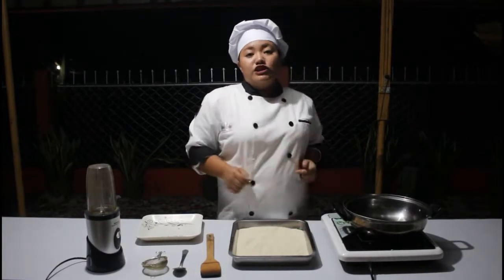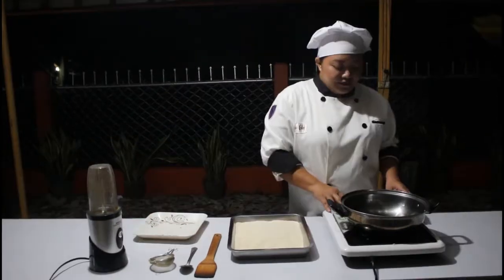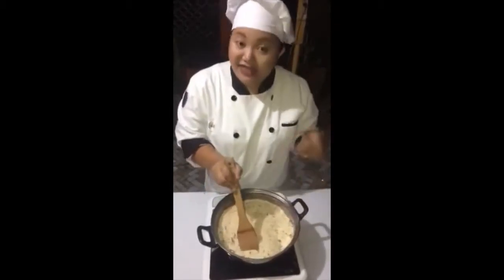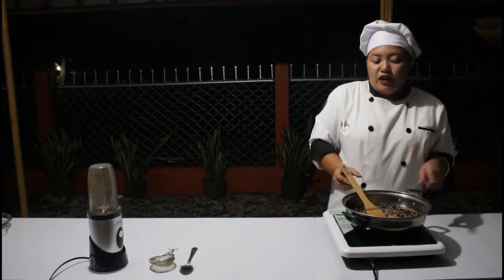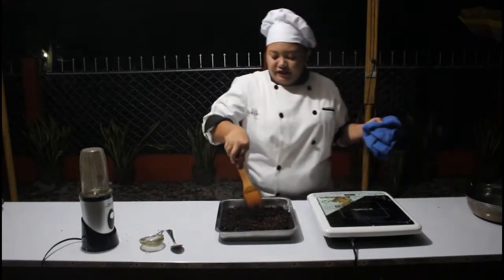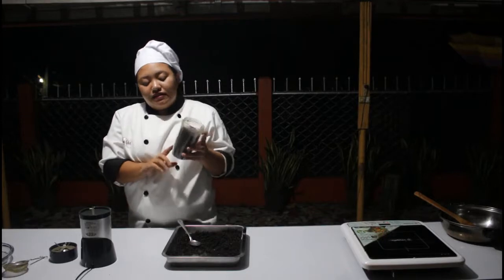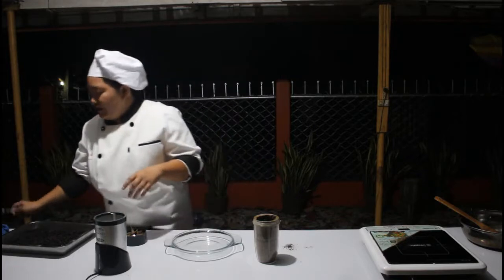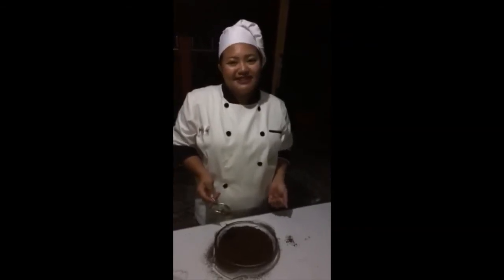corn coffee powder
process on making a corn coffee powder